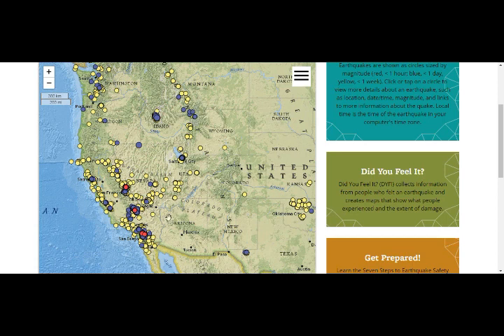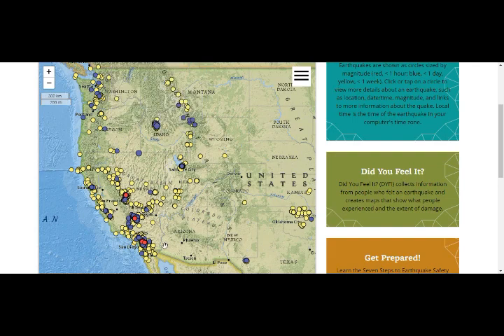Long Valley Caldera Quake Swarm Supervolcano & Idaho Swarm W of Yellowstone!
Please Support:
Long Valley Caldera Quake Swarm Supervolcano & Idaho Swarm Craters of Moon Lava Field West of Yellowstone!
6) Thumbnail image - long valley caldera casa diablo hot springs usgs.jpg
data: image/jpeg;base64,/9j/4AAQSkZJRgABAQAAAQABAAD/2wCEAAkGBxMTEhUT